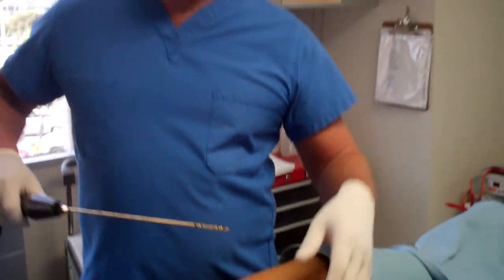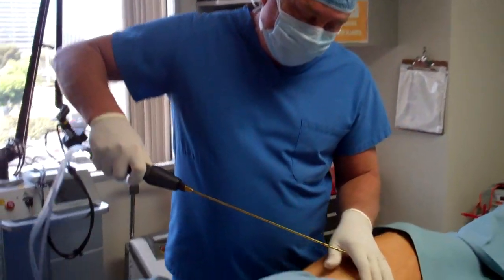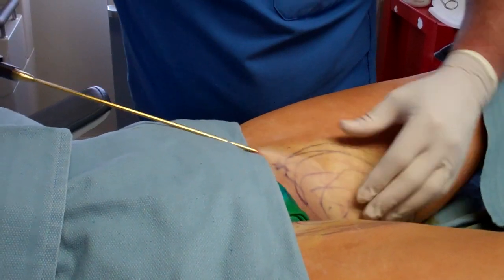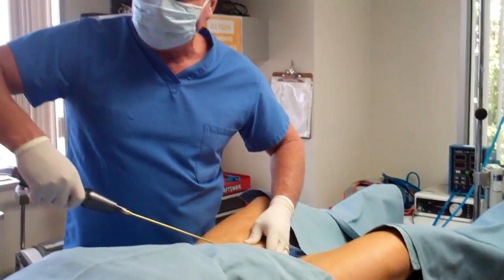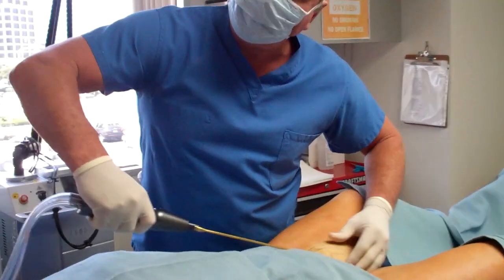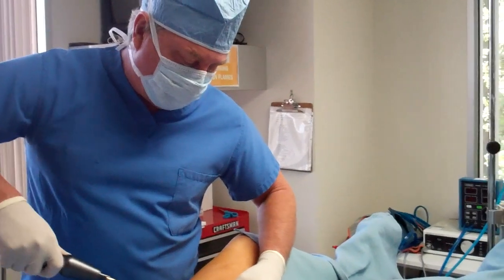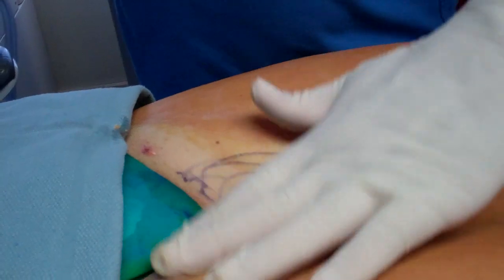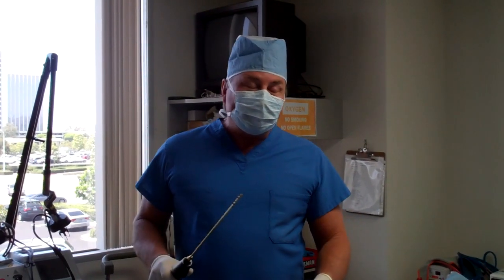Dr. Thomas Barnes' LAUGHING THIGHS Tickle Lipo - Part I Newport Beach Ornage County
Call Dr. Thomas Barnes 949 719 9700 Tickle Lipo patients laugh on the table. Here we see inner thighs disapear before your eyes while his patient laughs out loud. Located in Newport Beach, CA, USA, Dr. Barnes is asked to lecture internationally about cosmetic surgery procedures and those he has created himself for better and faster results for his patients. AWAKE body contouring without any discomfort often in less than an hour is his most popular procedure for hips, tummy, neck fullness and slimmer thighs and upper arms. Prices range from $3,000 to $ !5,000 depending on what areas are treated. Dr. Barnes often uses his SmartLipo laser for added skin tightening when needed.  Call our office at 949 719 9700 for a complementary appointment to meet with him to find out how he can help you have the face body you want..